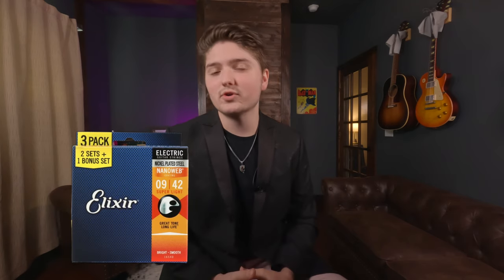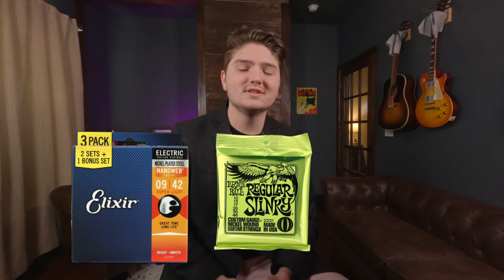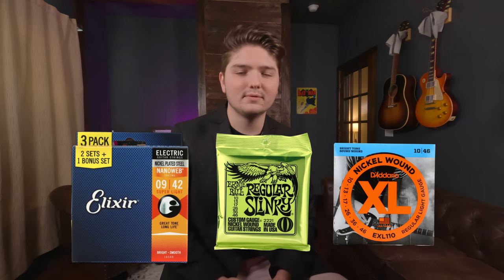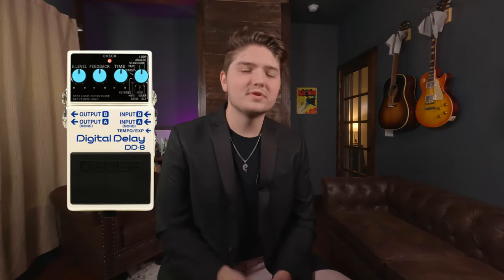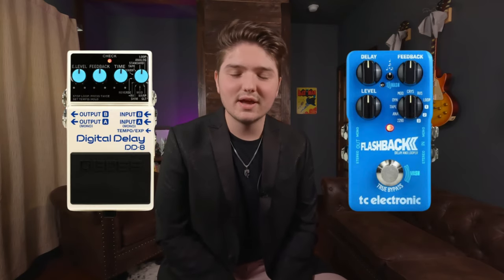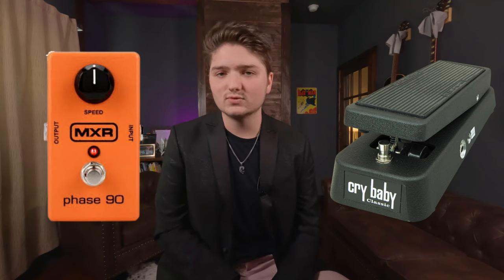5 BEST CHRISTMAS GIFTS FOR GUITARIST!